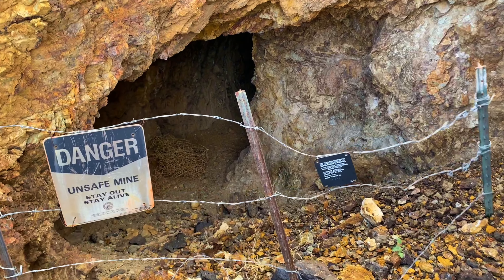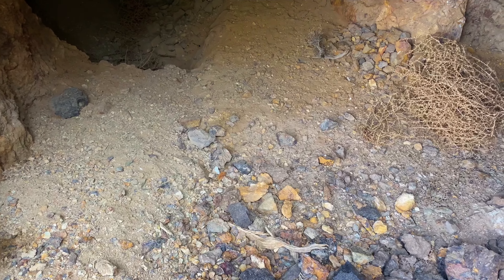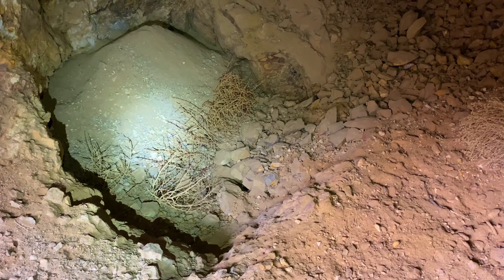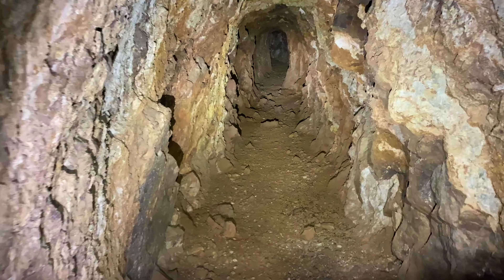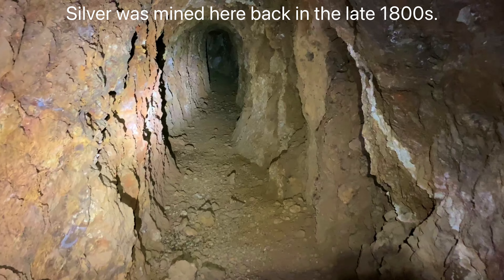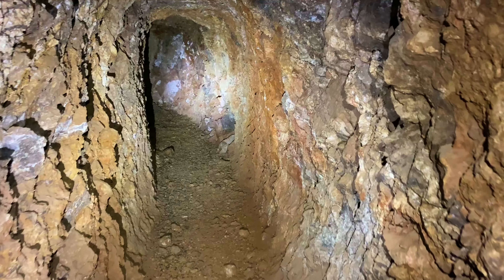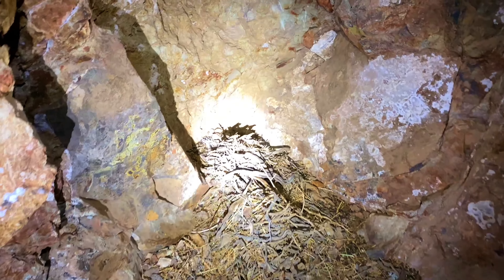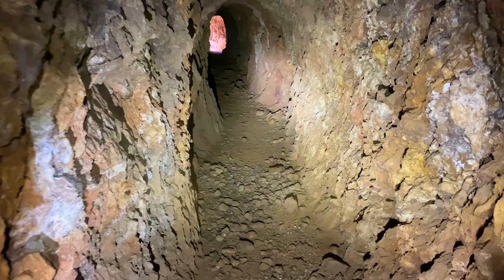Odd Discovery: Is Somebody Buried in This Small Abandoned Mine?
Did I stumble upon a forgotten grave in a small, secluded, abandoned mine? Did somebody bury Kenny Veach here? ￼It's hard to say. And I wasn't about to start digging to find out! This mine used to be a silver mine back in the late 1800s, so anything could be buried there. Nick from @Miner49er1 and I spent a few days exploring and documenting many abandoned mines throughout the deserts of California and Nevada.

NOTE: This video was shot in stunning 4K resolution at 60 fps. If your viewing device can handle it, be sure to watch this video in 4K to experience cinematic supremacy!